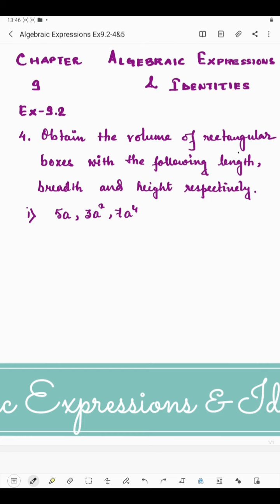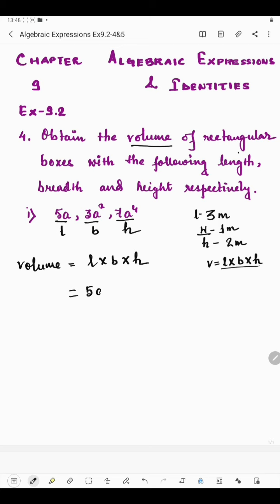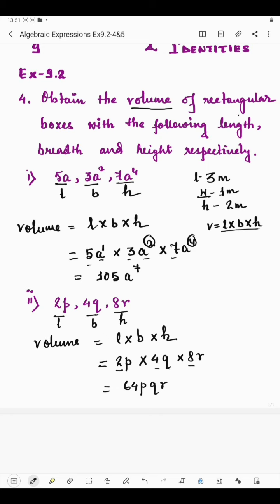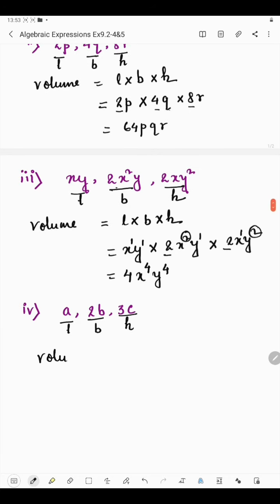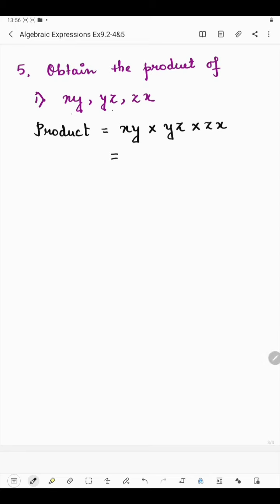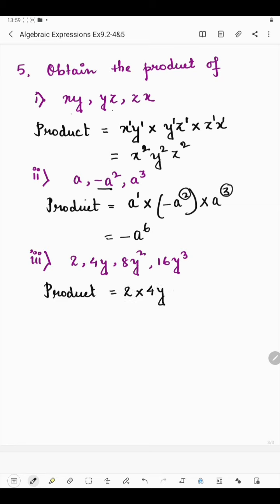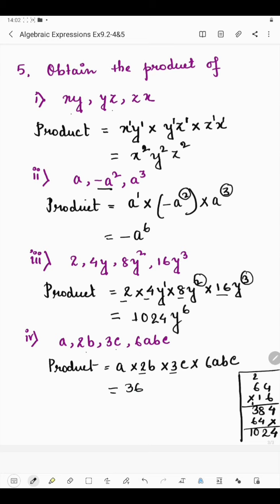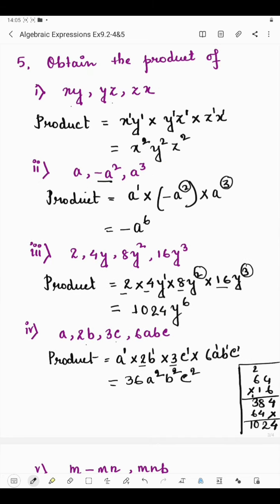NCERT Ex 9.2-4&5 Class 8 Algebraic Expressions